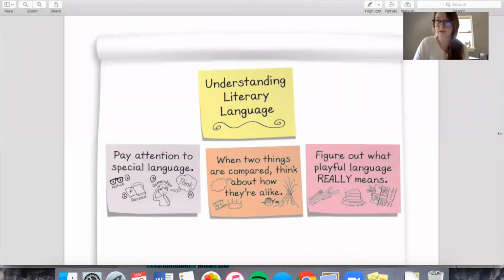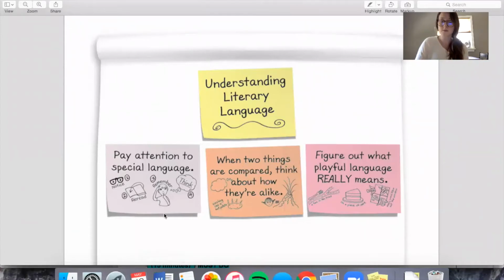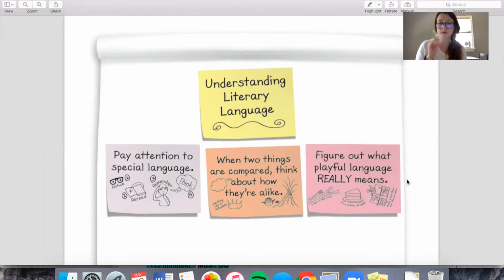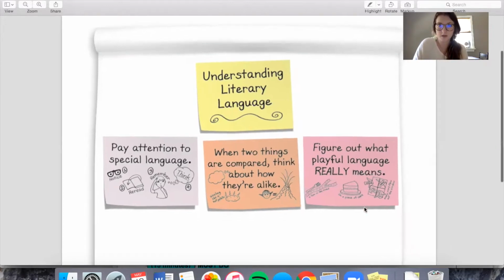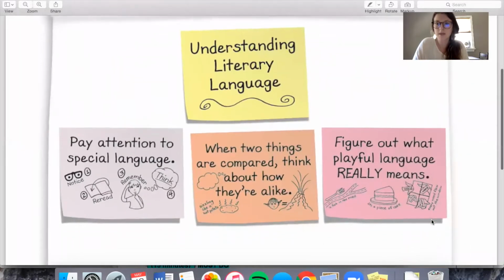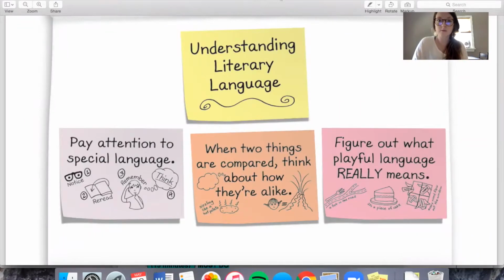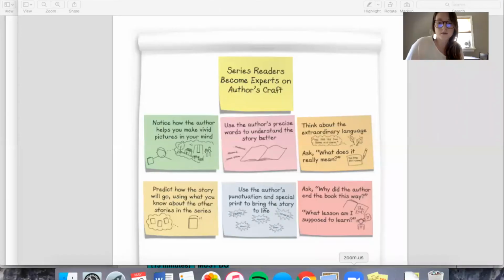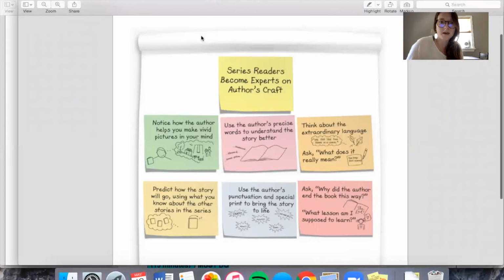Day 40 Reading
I can notice the words authors choose to make simple things extraordinary and they figure out what the author really means.